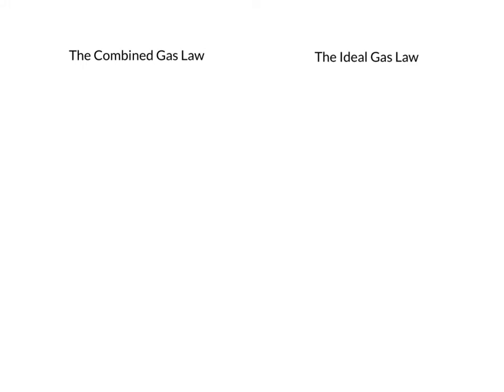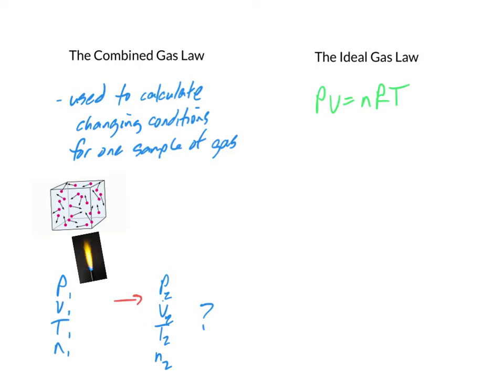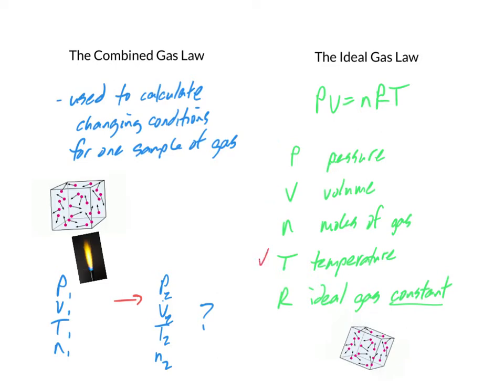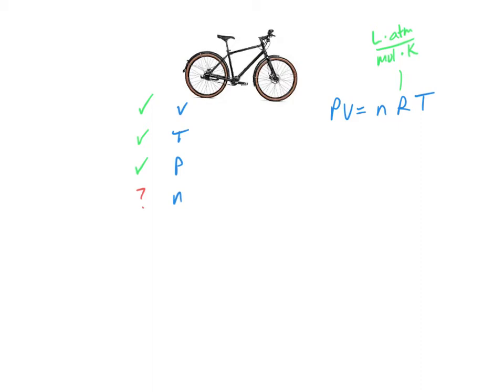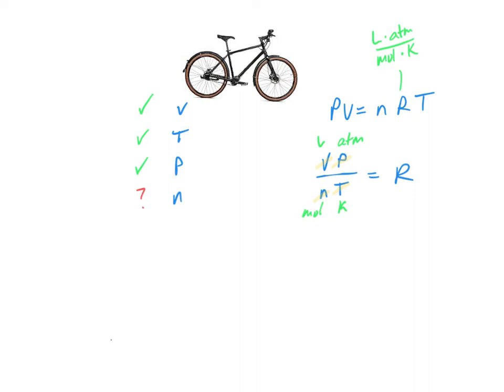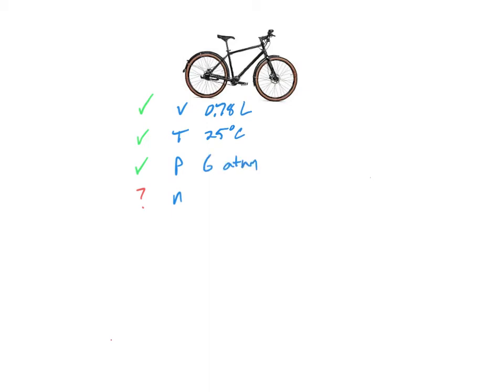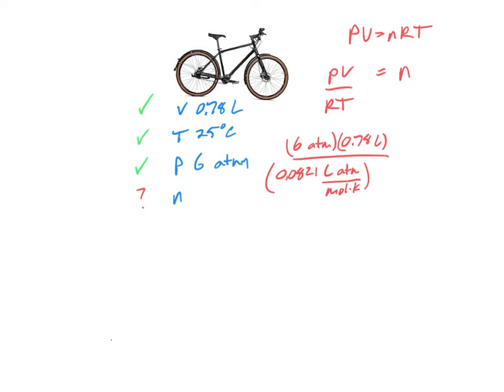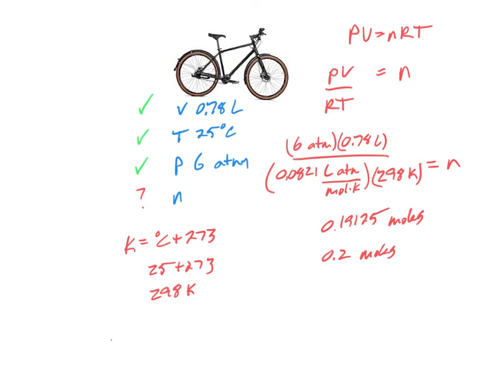The Ideal Gas Law